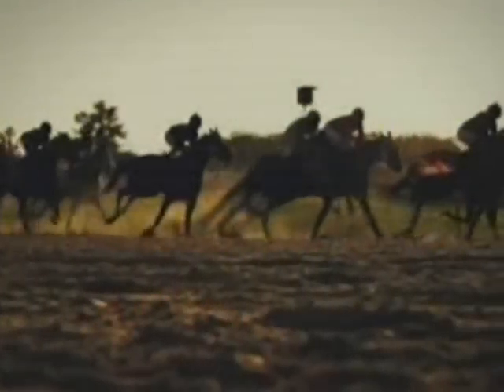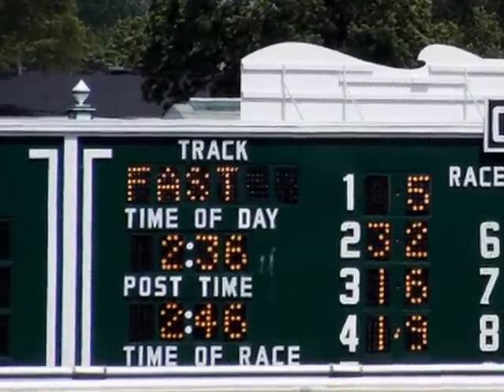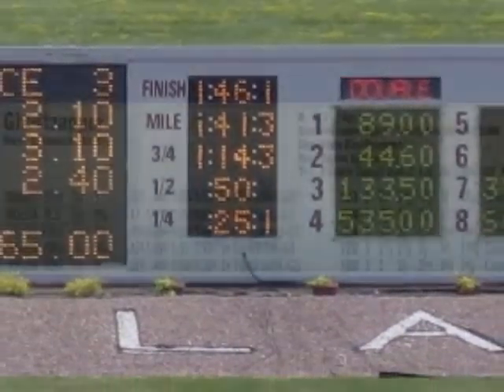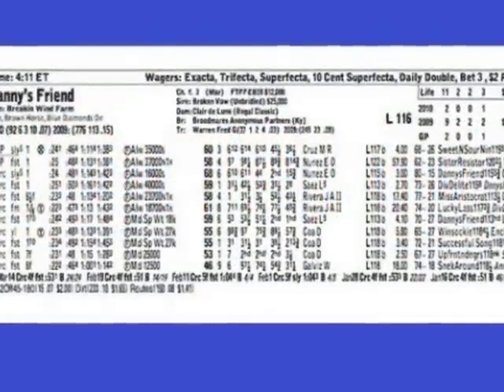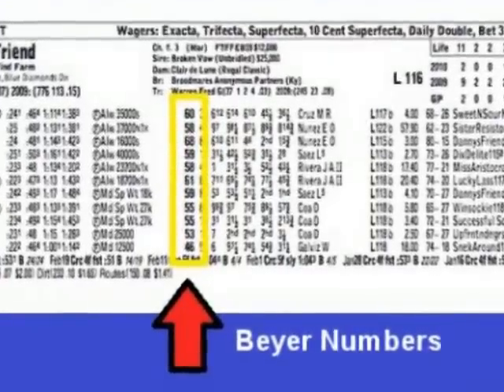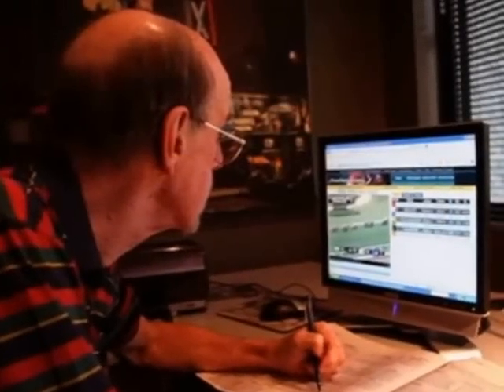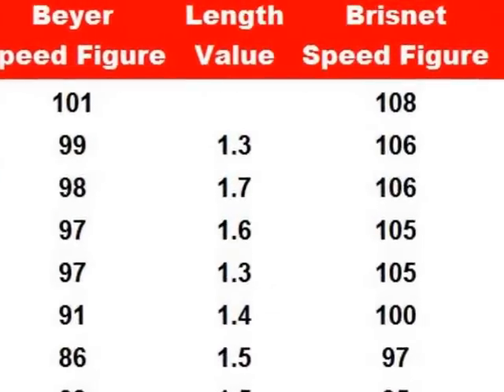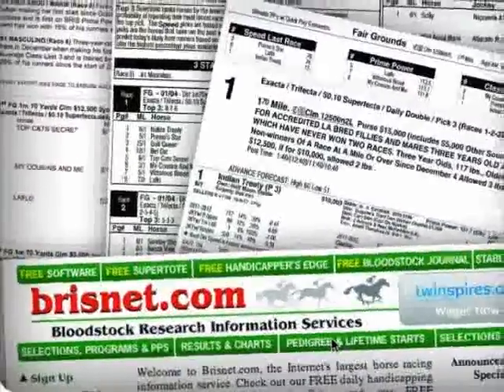Racing Term #296 "Speed Figure" of Frankie Lovato's 365 Days of Terminology